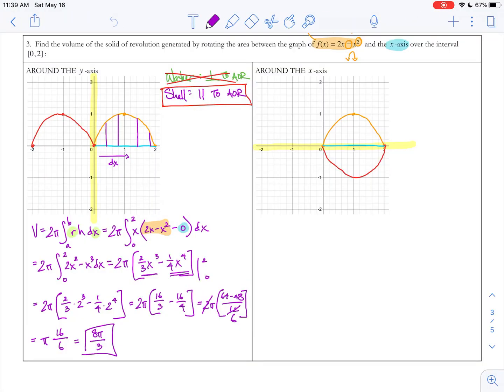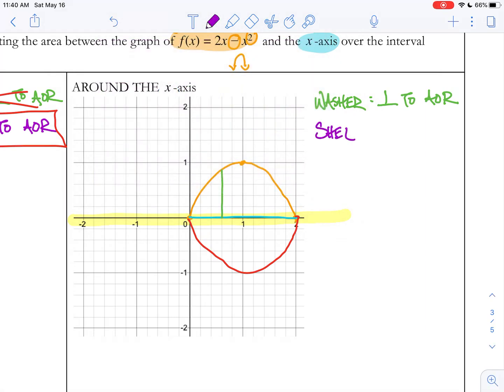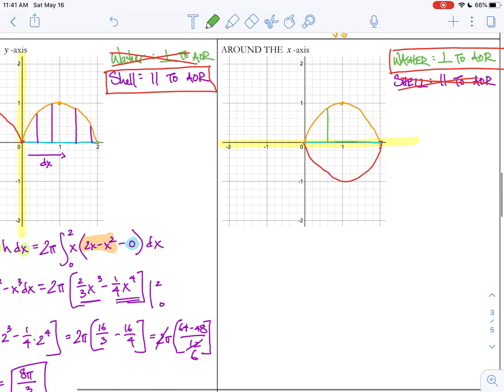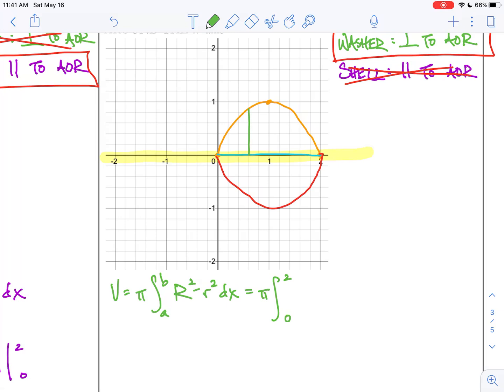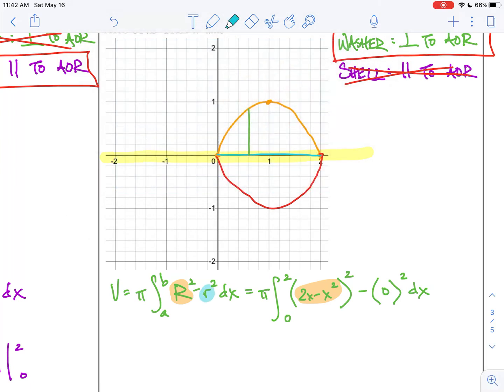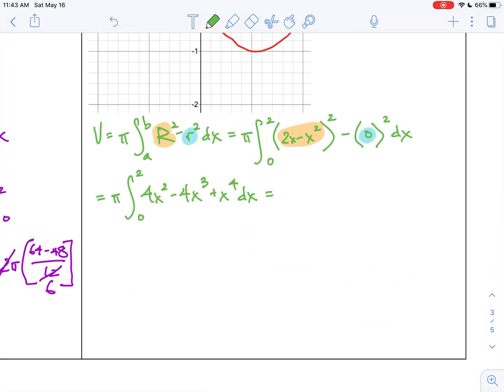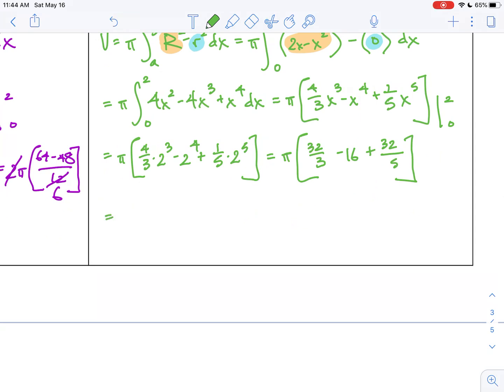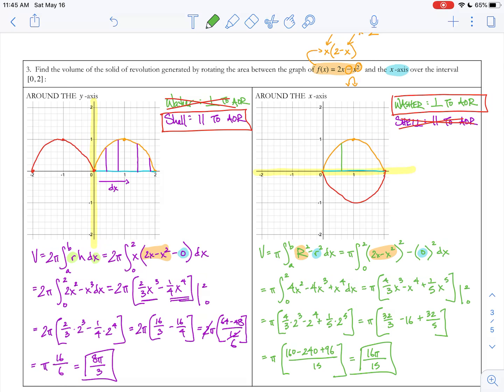6.3 Practice, Part VI